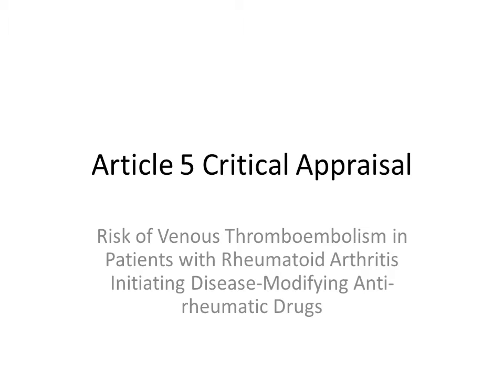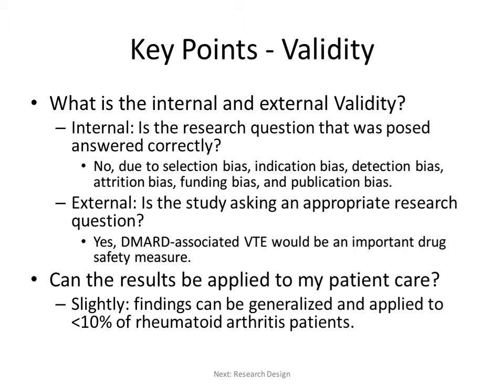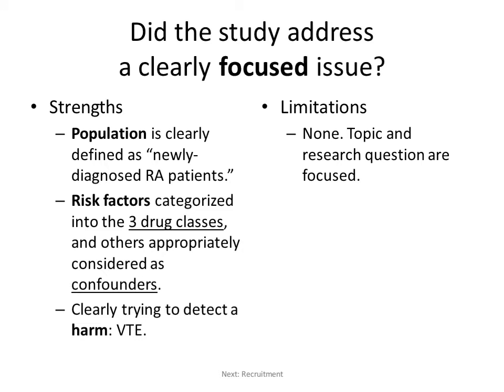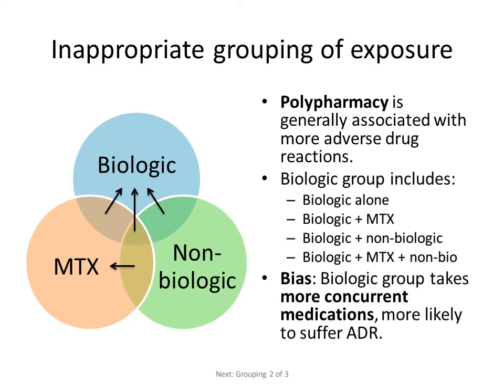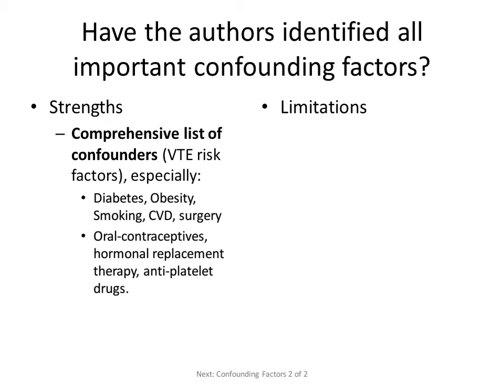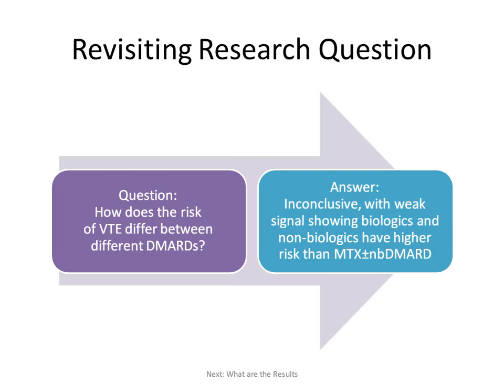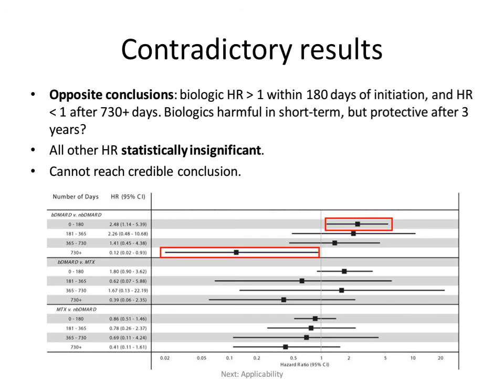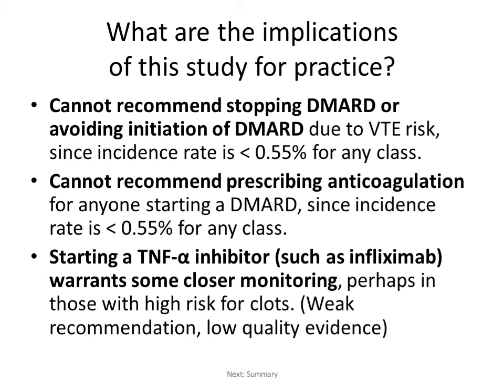PHM606 Critical Appraisal Article 5: DMARD-VTE